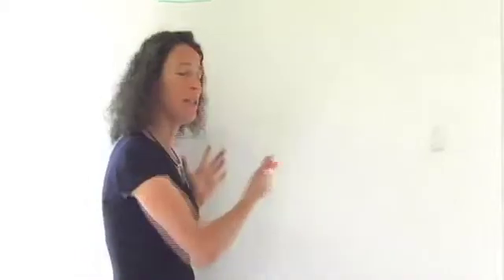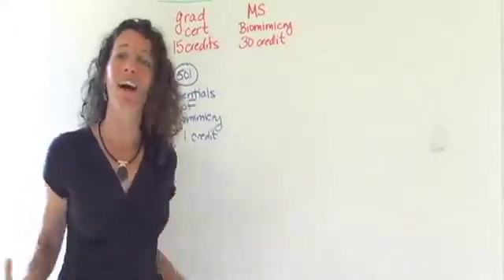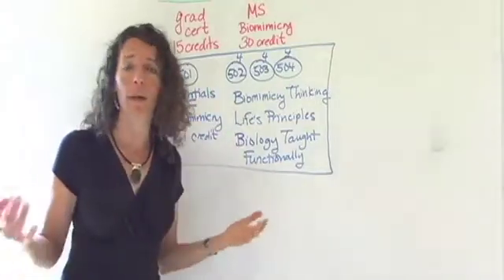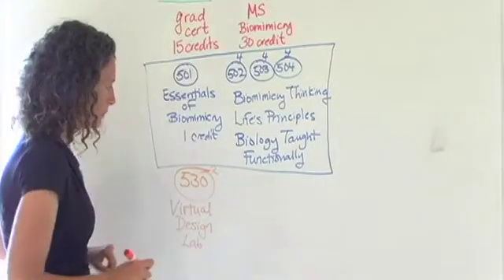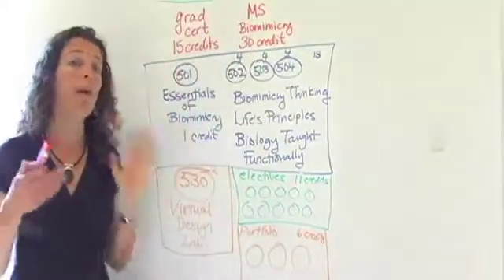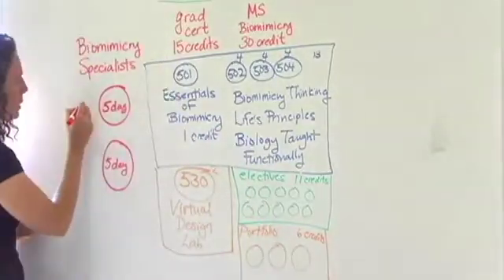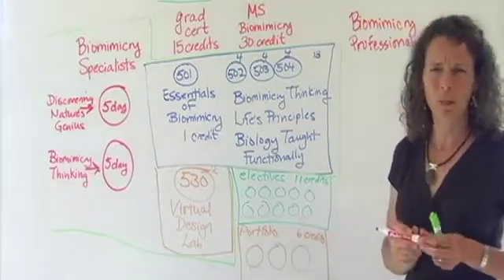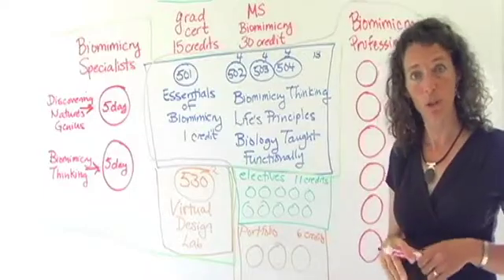Biomimicry Certification Options at ASU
Dr. Dayna Baumeister takes you through your options for our accredited, graduate-level programs (Master’s of Science in Biomimicry or Biomimicry Graduate Certificate) offered in collaboration with Arizona State University Online.
These programs provide a professional boost for anyone who has an itch to help create a better world via innovation inspired by nature. With several application dates offered throughout the year, enrollment is easy and opens doors to our elite Certified Biomimicry Professional and Biomimicry Specialist certification programs.